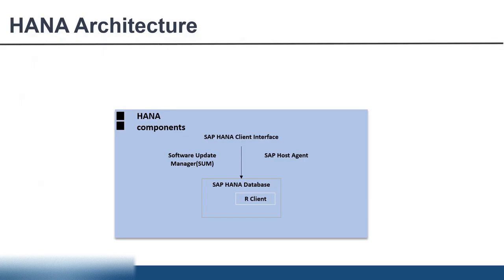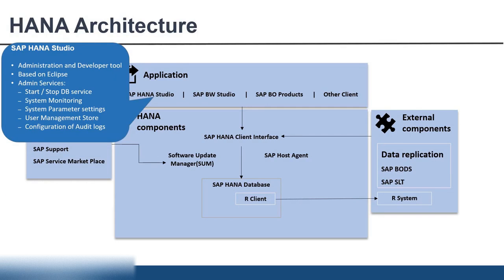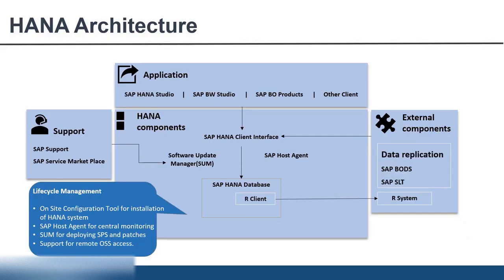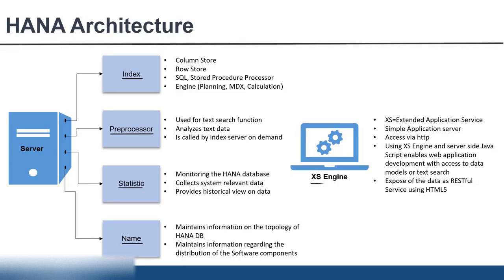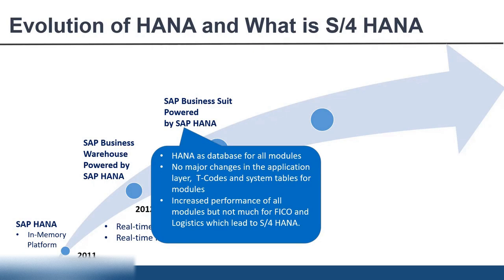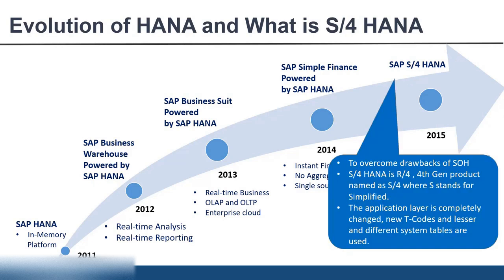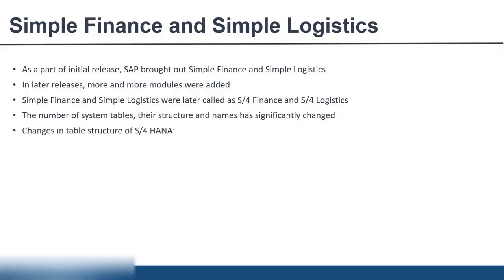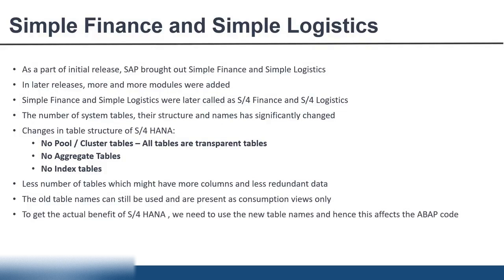Module 1 || Part IV - HANA Architecture & S4 HANA - IntroToHANA4